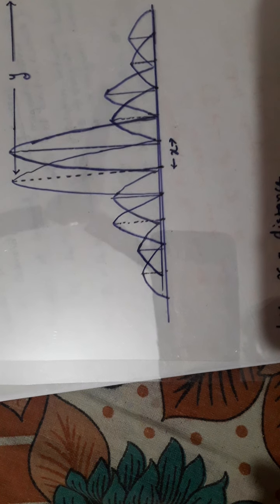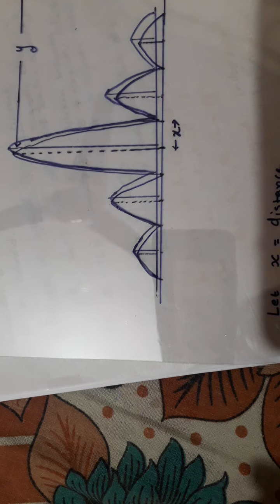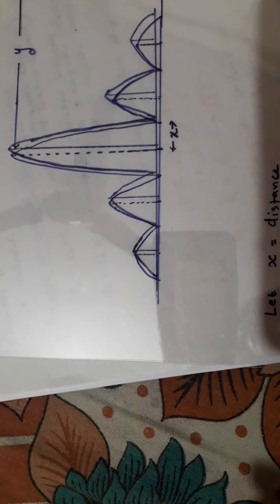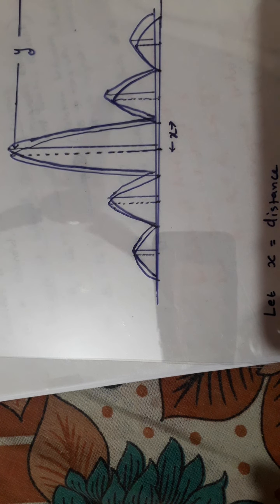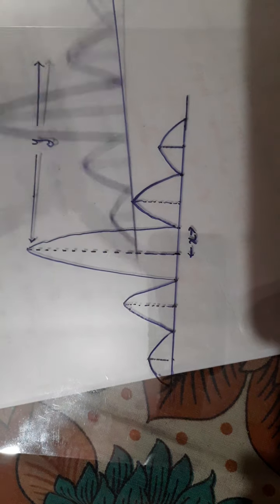Rayleigh's criteria for resolution diffraction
Sanjay  Jha sir